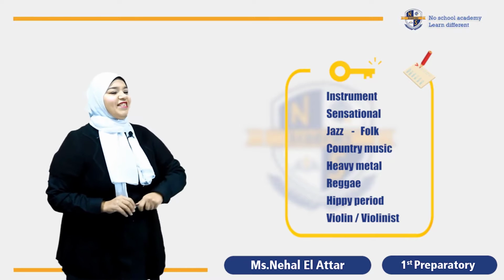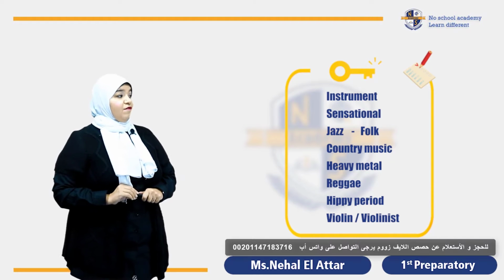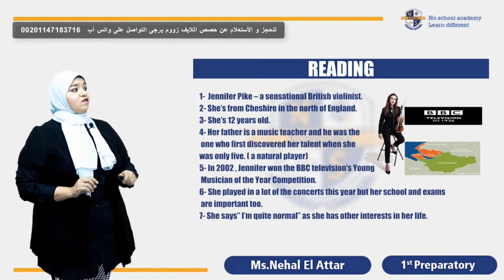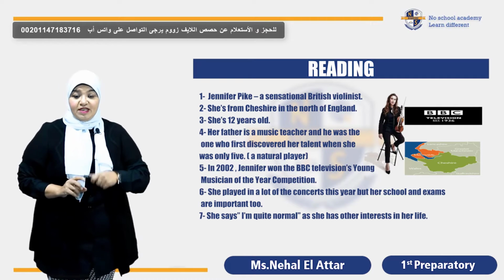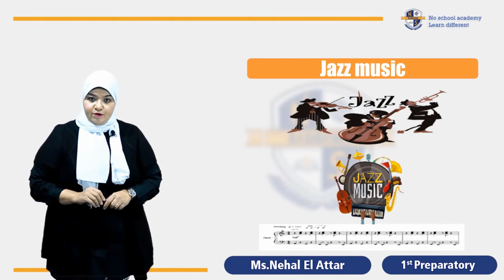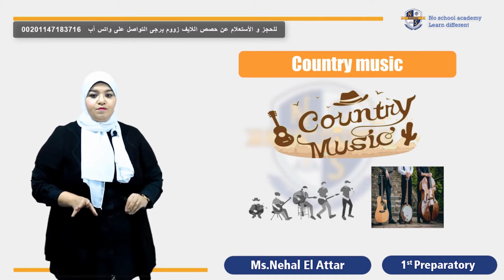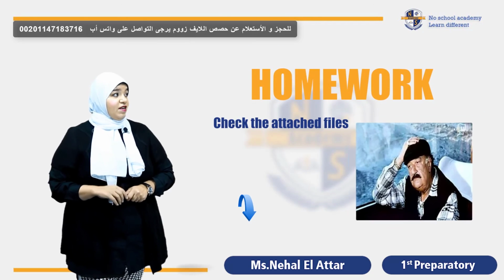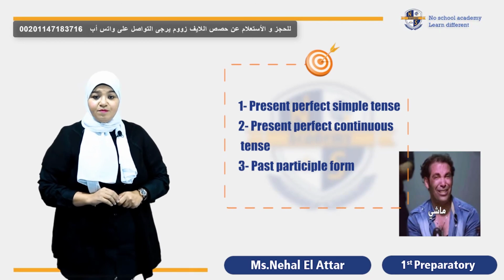Unit 11 - Music Maker - أهم المراجعات مادة اللغة الانجليزية الصف الاول الإعدادى - الوحدة الحادية عشر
Unit 11 - Music Maker  صناع الموسيقى  - أهم المراجعات مادة اللغة الانجليزية الصف الاول الإعدادى - الوحدة الحادية عشر